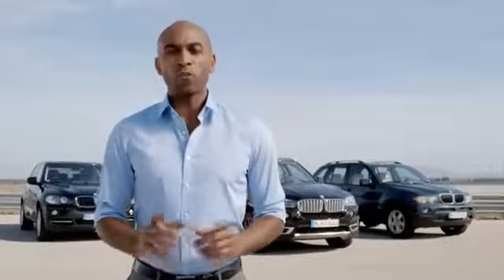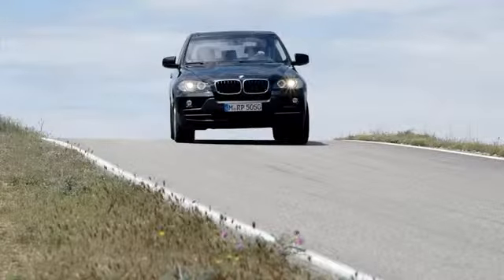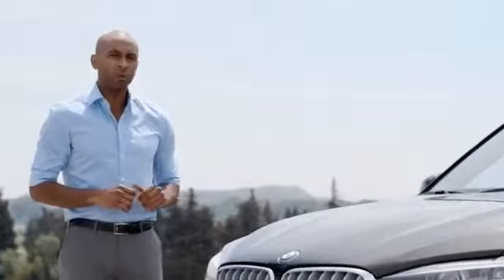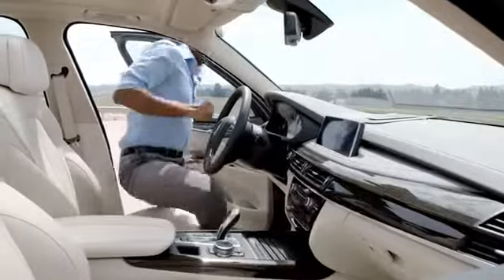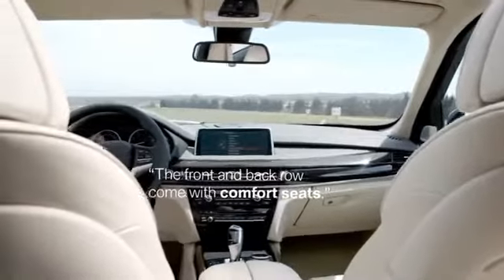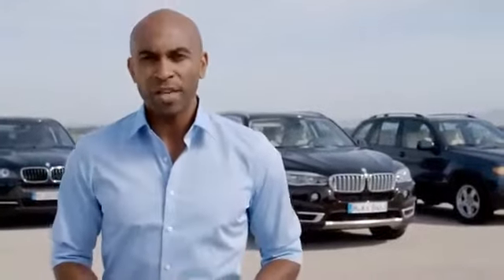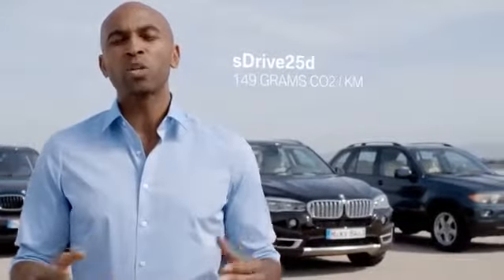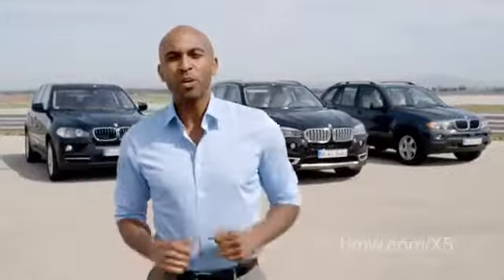NEW 2014 BMW X5 F15, E70, E53 REVIEW